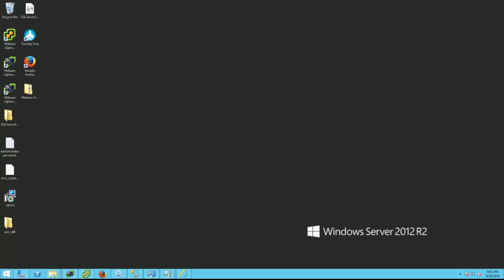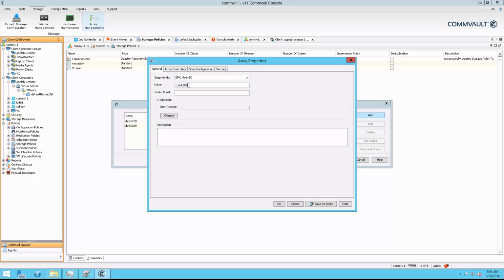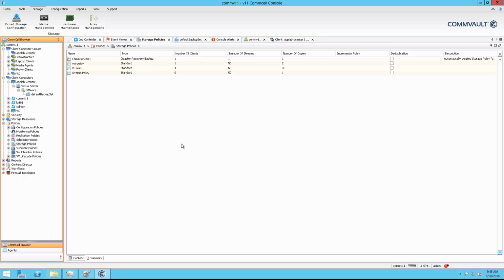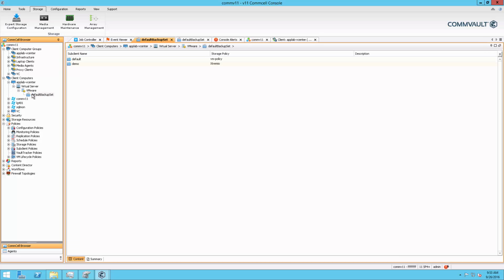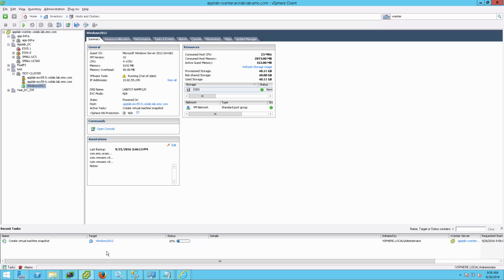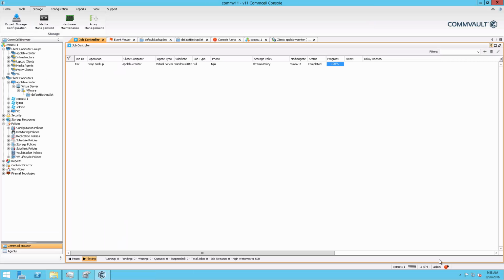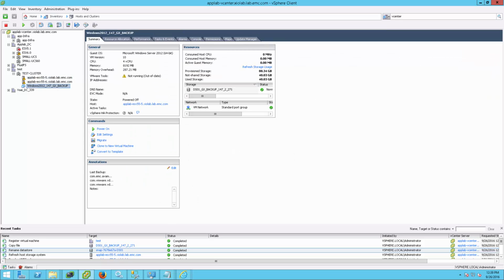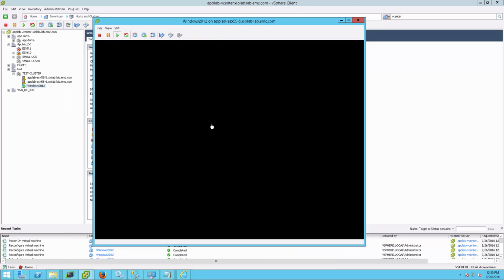Integrating DELL EMC XtremIO With Commvault IntelliSnap Backup